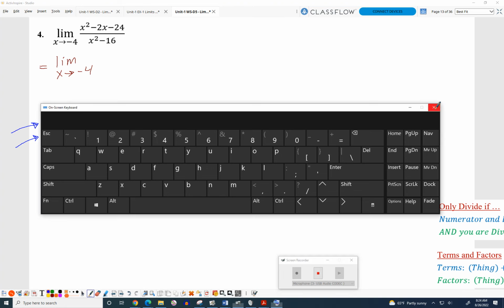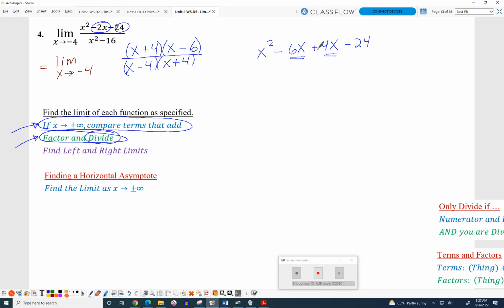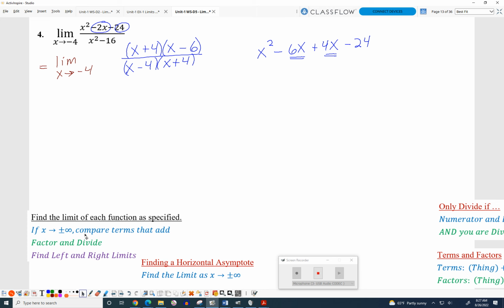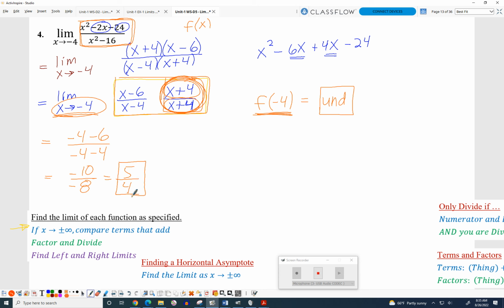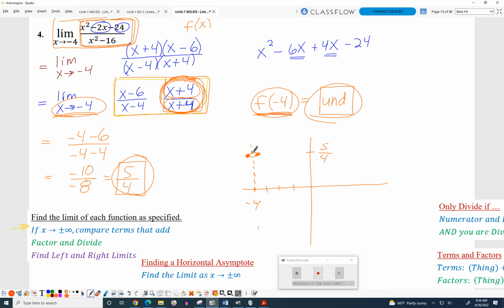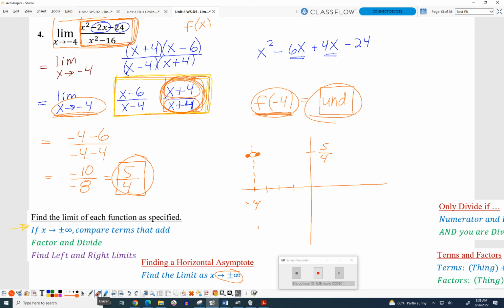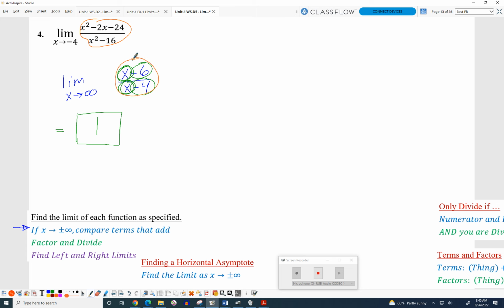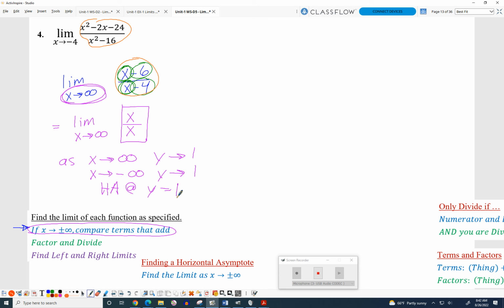Unit 1 WS D5 Limit Power 21 Aug 2020 12 #4